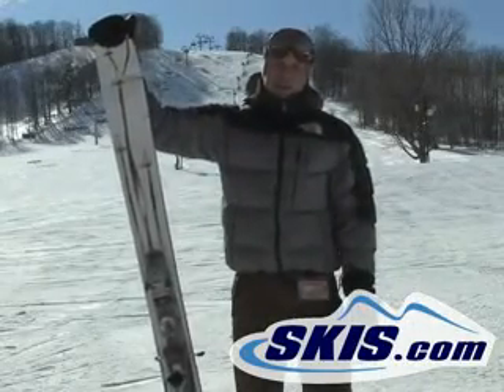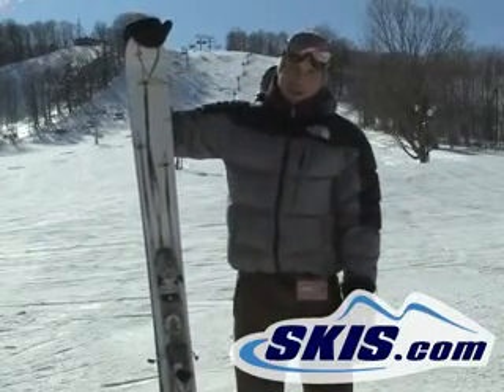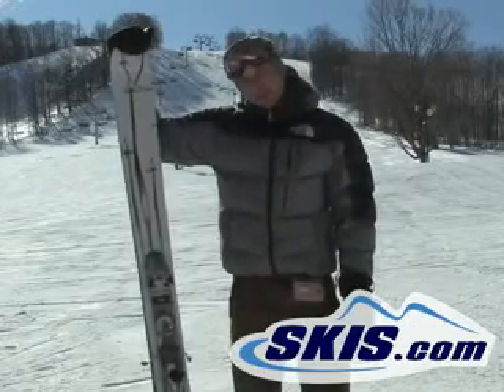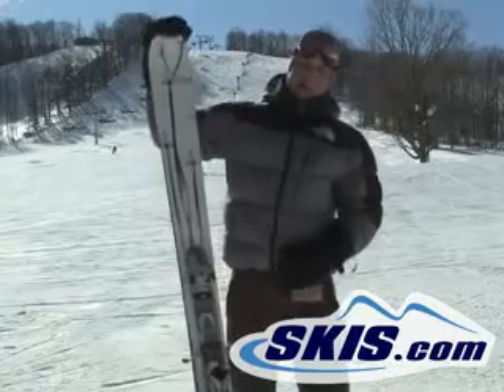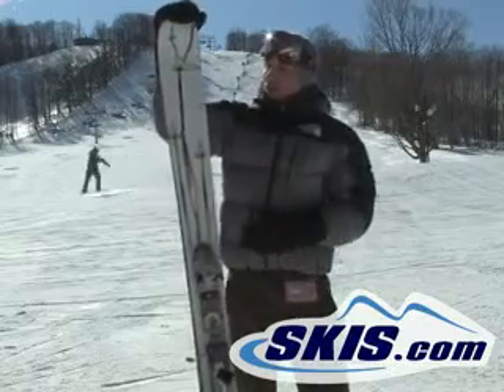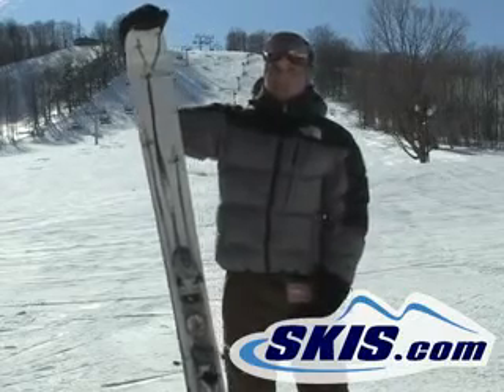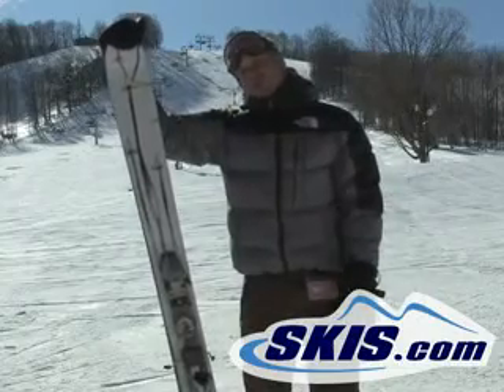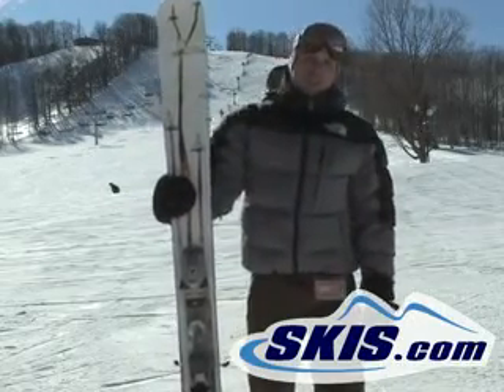Line Sir Francis Bacon 2009 ski review from Skis.com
User review of Line Sir Francis Bacon skis from staff at Skis.com